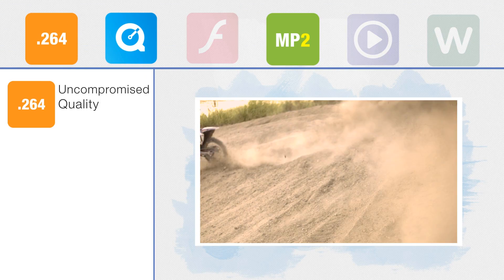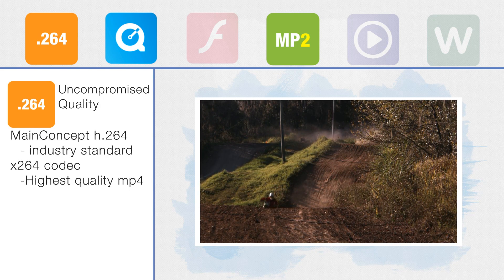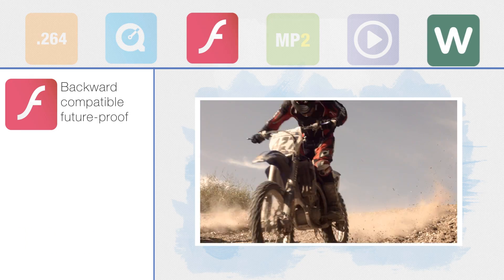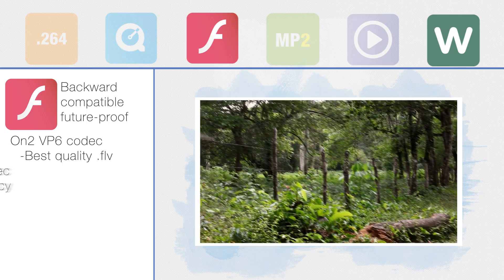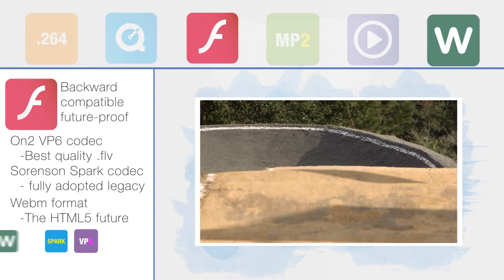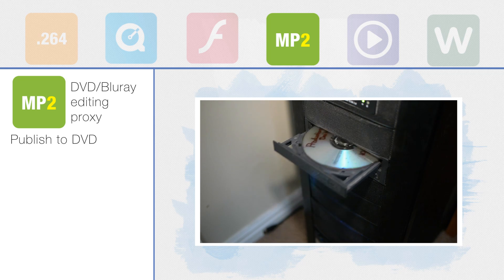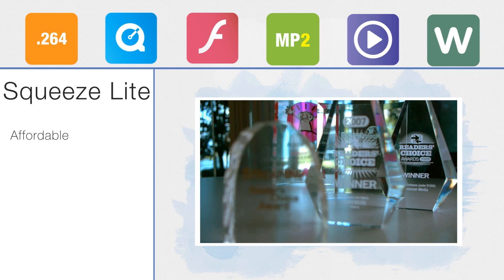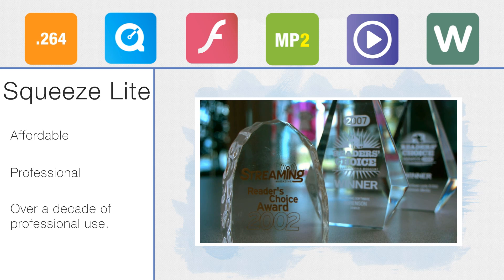Squeeze Lite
Sorenson Media's Squeeze is the industry standard encoding tool, now more affordable than ever with Squeeze lite.  All the Professional quality and tools you demand made affordable.